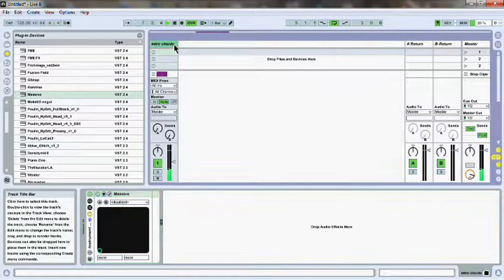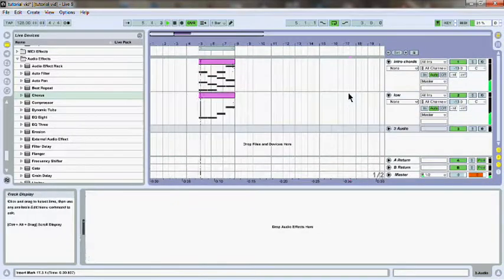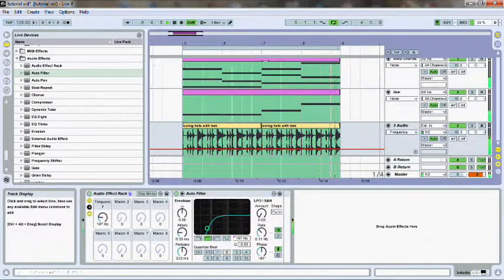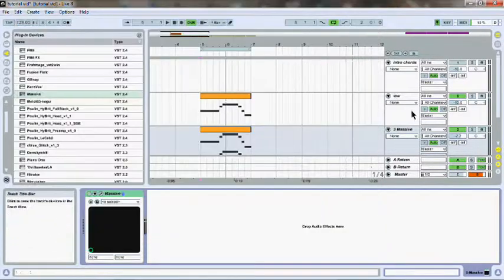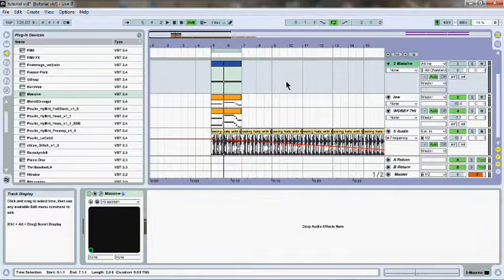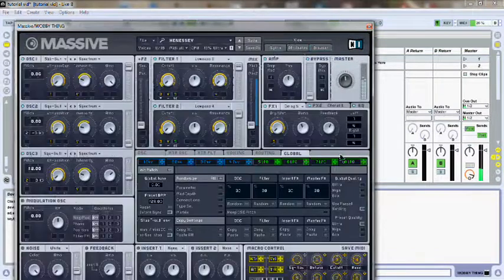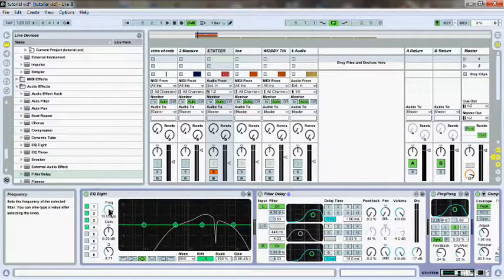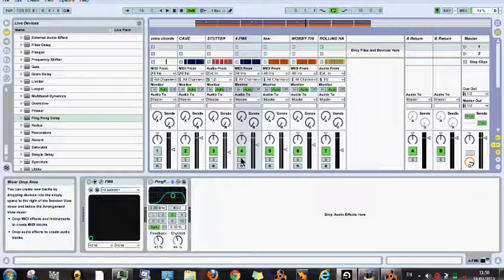From The Bedroom To Beatport - Part 1 - Idea and Intro.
The first part of an 8 part weekly series on how to make an electro track from start to finish and then try to get it signed to a label. It will cover EVERYTHING in detail on how to develop an idea, shape the sound, construct the arrangement, mix and master it. And eventually send it off to see if we can get record companies interested in it.

I use all presets and no midi keyboard to let you see you can actually do it with just the DAW and a love of sound.

So if you think i did a decent job its always appreciated when you take your finger out of your nose and use it to press the thumb up button on facebook. ;)
thankin you you beautiful dumbass